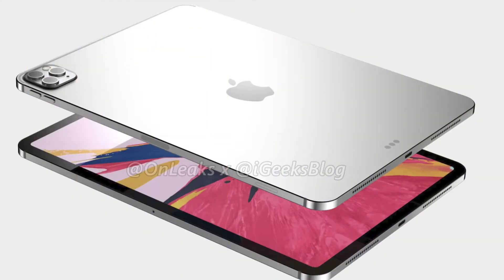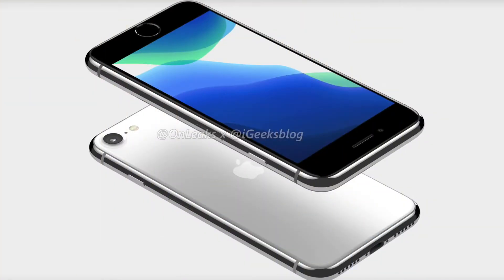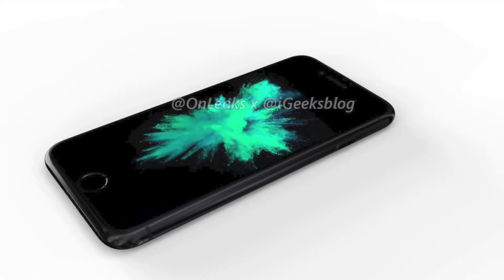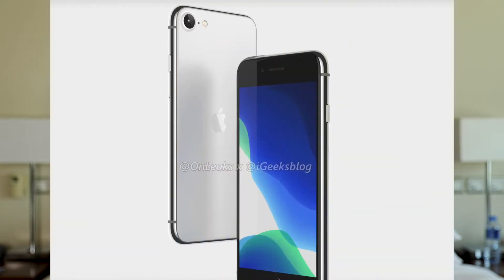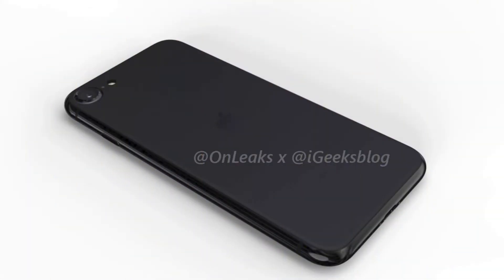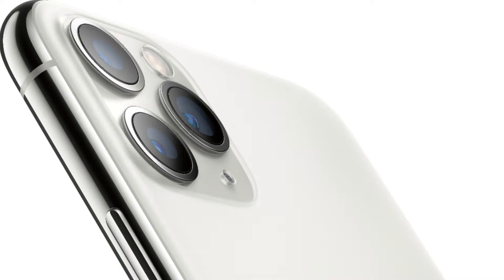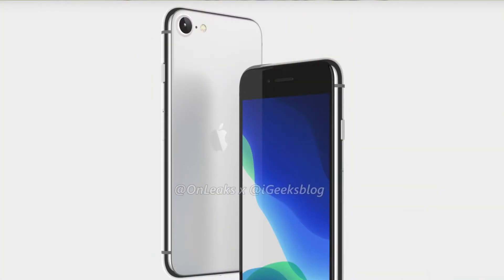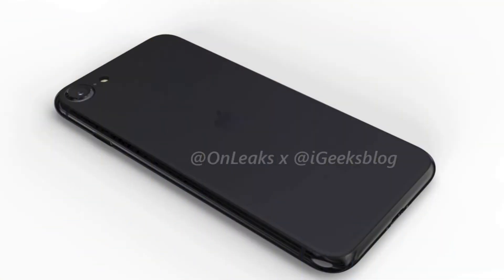2020 iPhone SE 2 Rumors! First Look, A13 Chip, and More!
After some time, OnLeaks shares images of how the iPhone SE 2 might look like. We take a look at the new features and changes as well as the internal upgrades. If you are planning to get a cheap iPhone with good value, then this is the one!